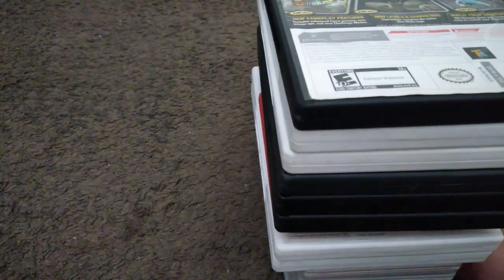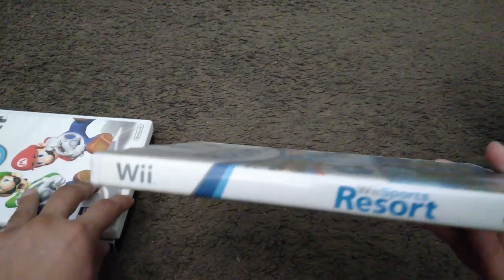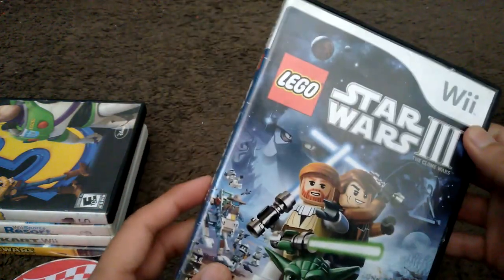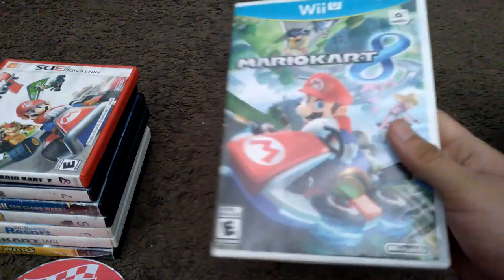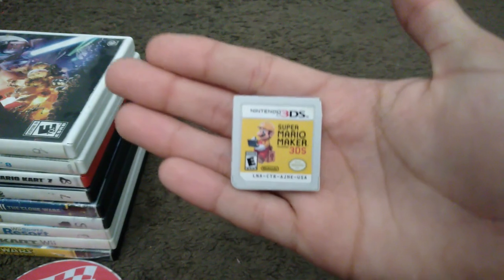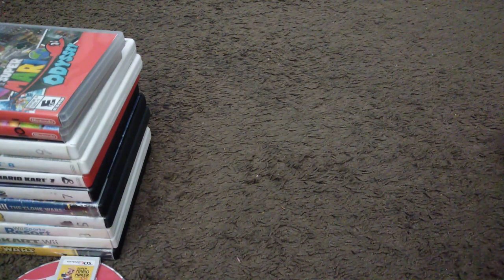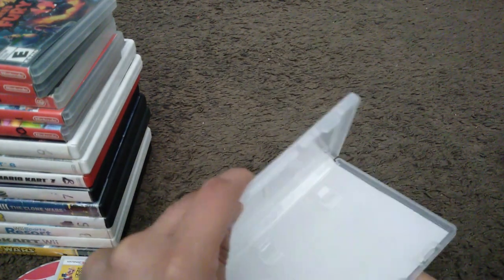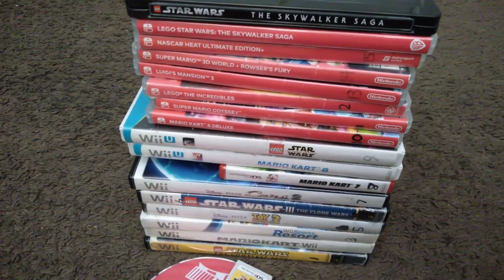My Video Game Collection Version 2023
As you can see from the community posts I made in the last 3 days, I'm not dead and back to make this video and others coming May 28, 2023, so subscribe if you want to see those videos I'm making.